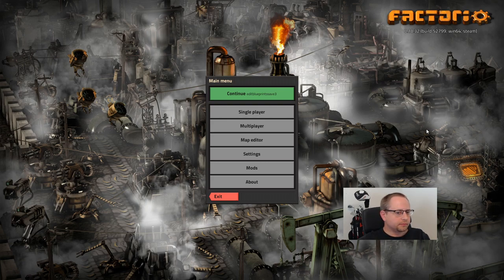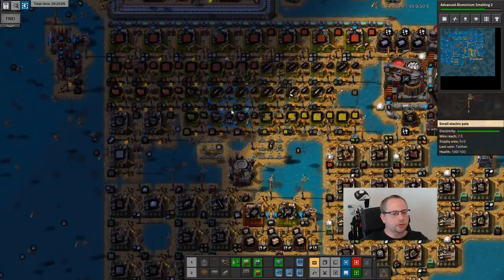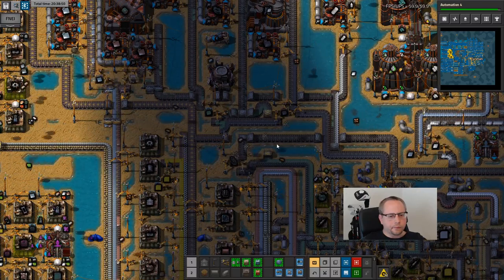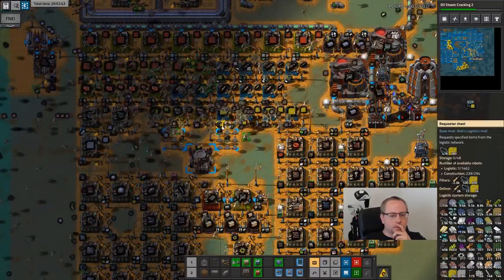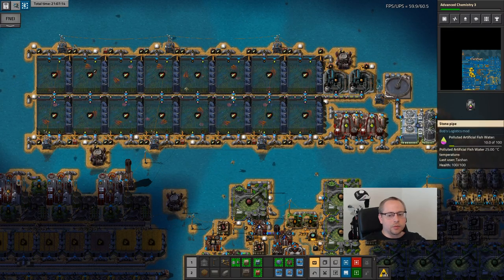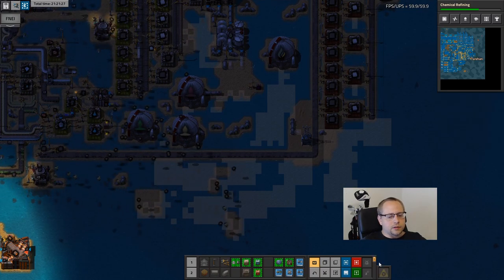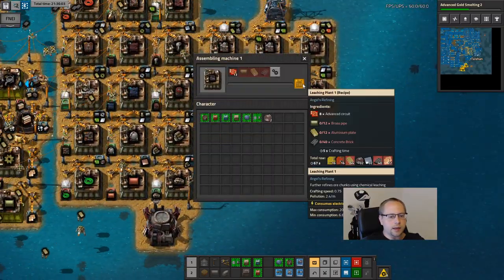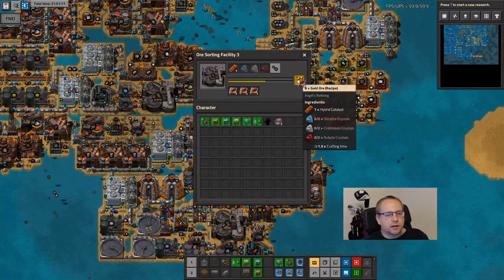Episode 07 of Brave New Speedblock. First Modules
Episode 07. Factorio 0.18 Seablock Brave New World Speedrun. First Modules.